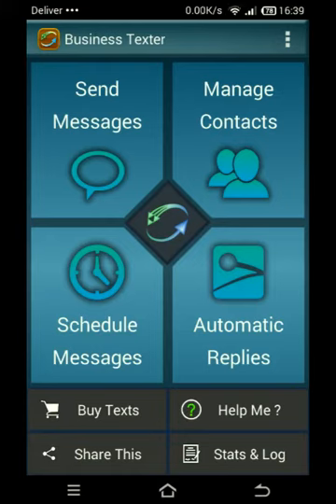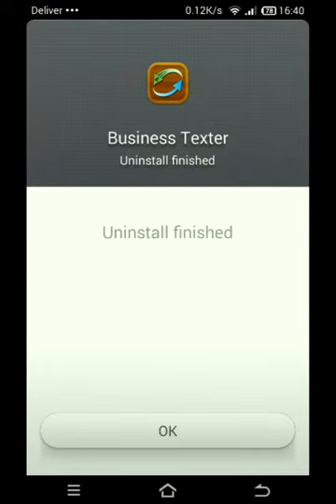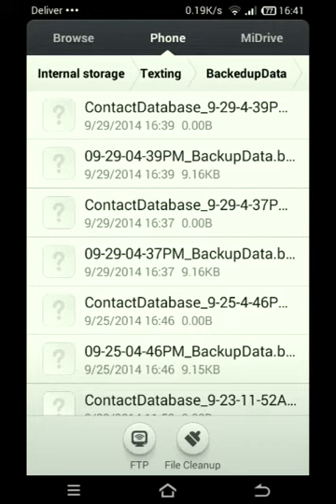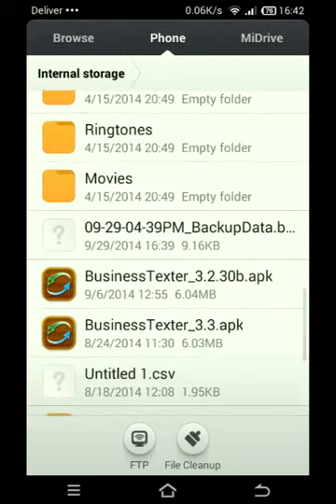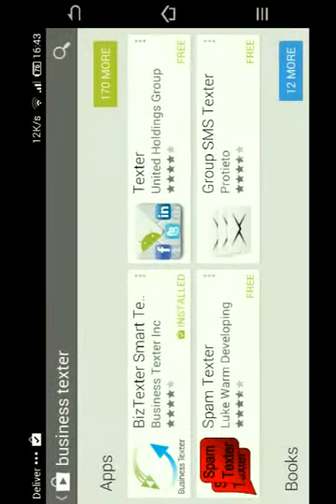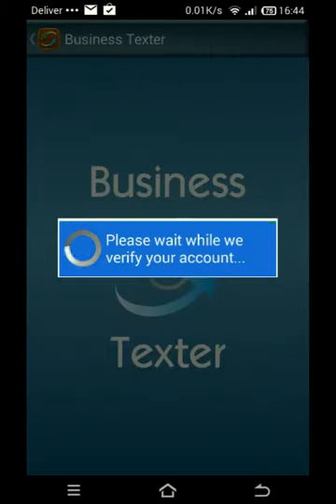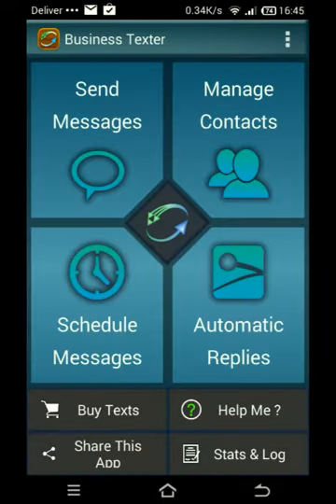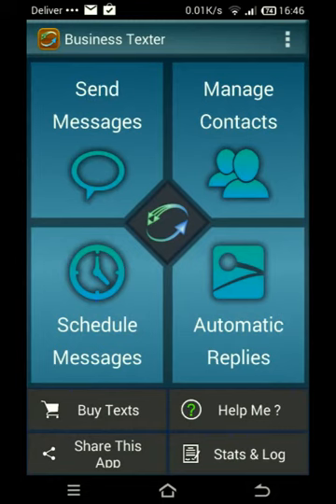Business Texter Clean Install Instructions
Here are the steps to do a clean install of Business Texter. 2 important points!!!
1-Don't delete the asmallbiztexting folder before you pull out your backup .btb file